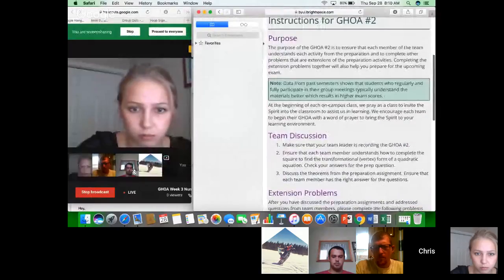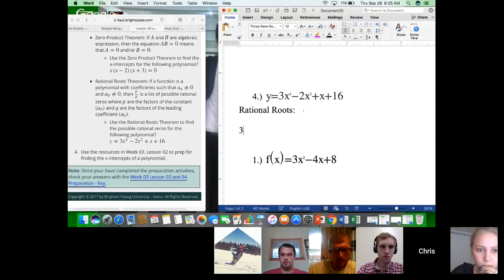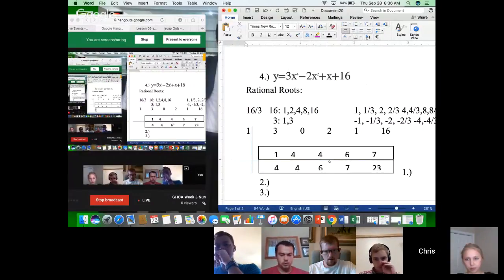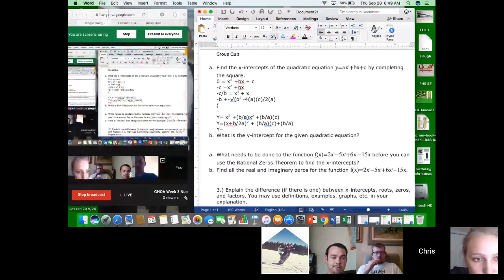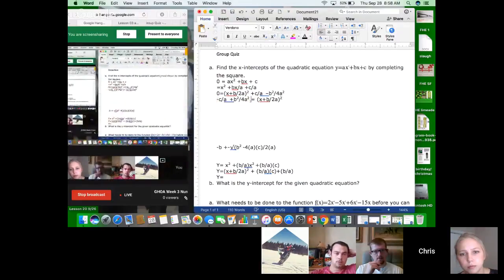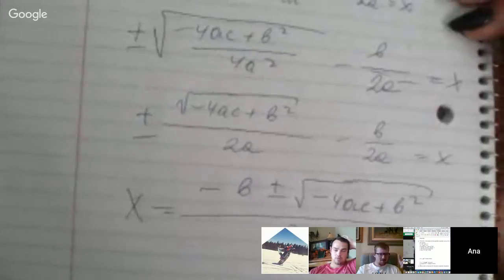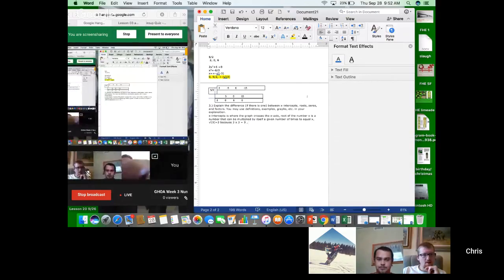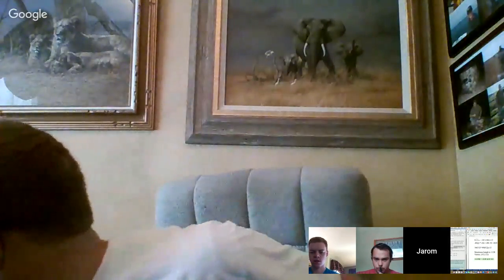GHOA Week 3 Number 2